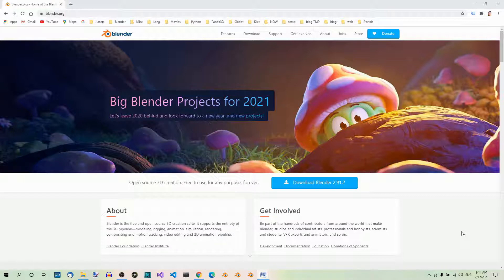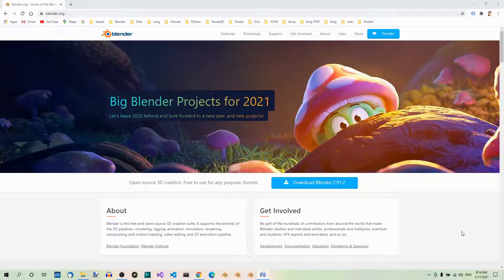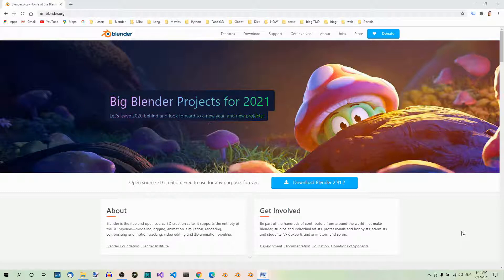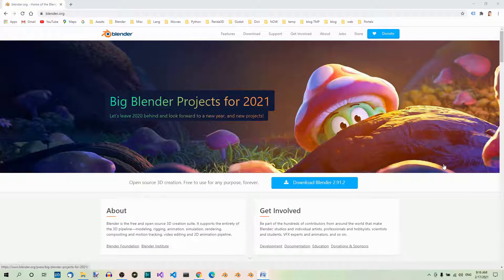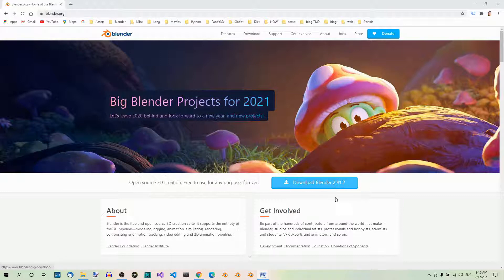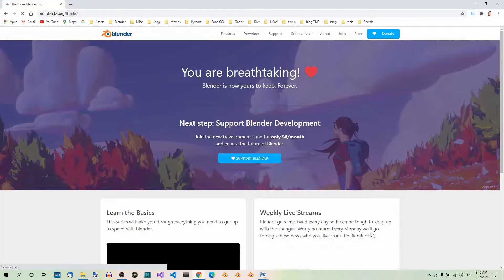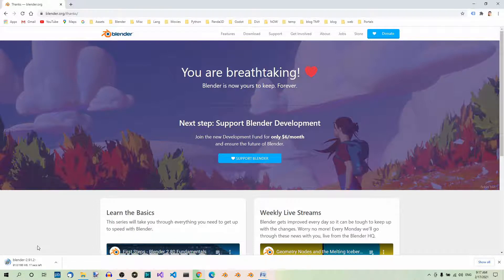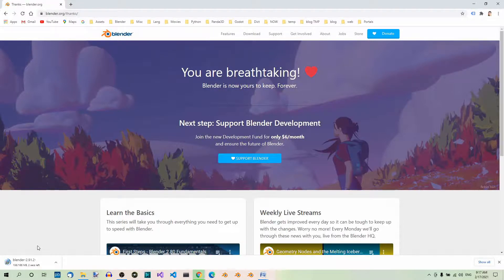Panda3D Part 5 – Introduction to Blender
We’re going to use Blender, a free 3D modeling program, to model our assets. In this video we’re going to install it.